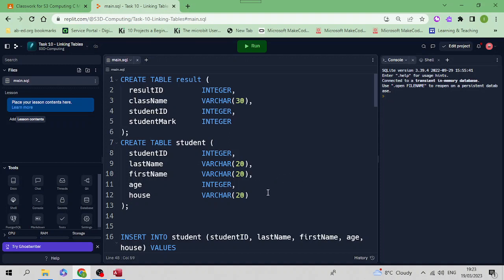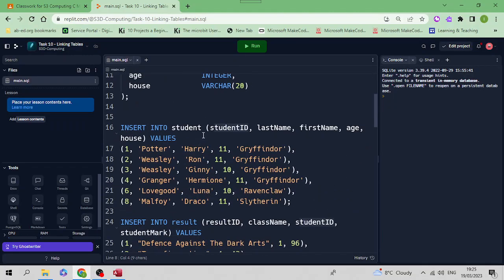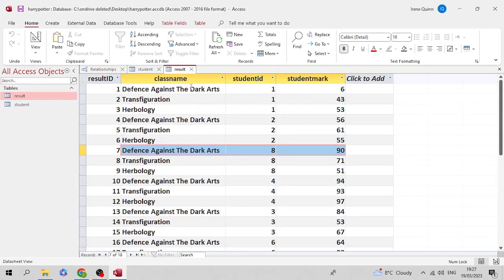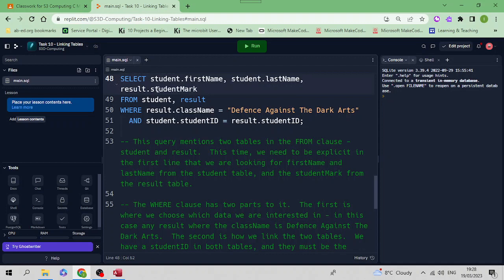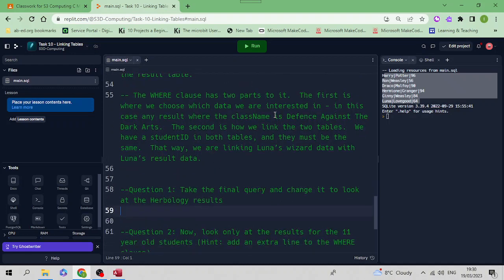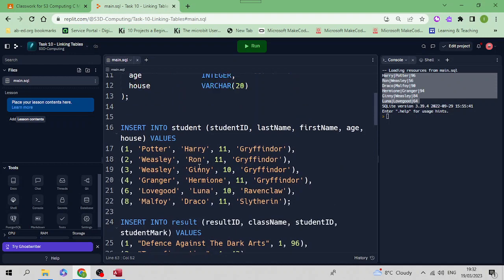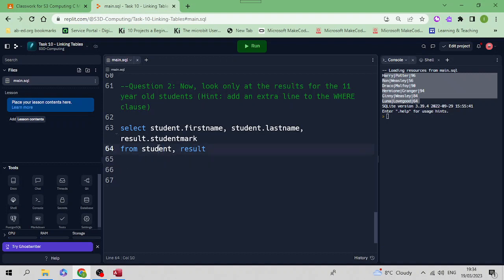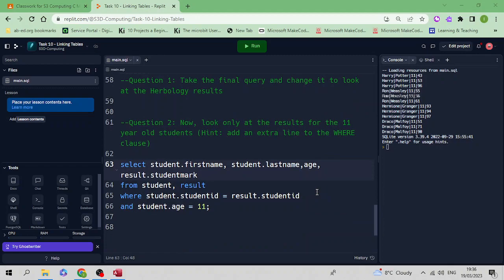SQL Task 10 Linking tables